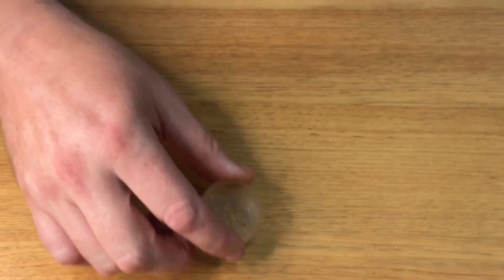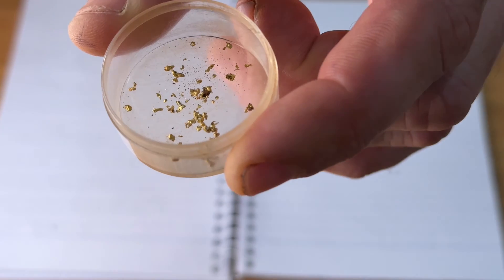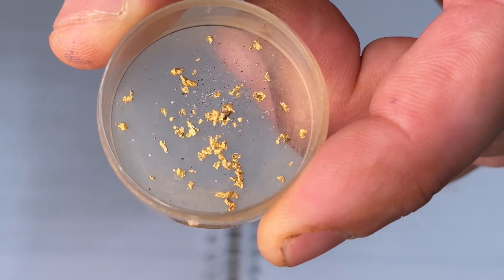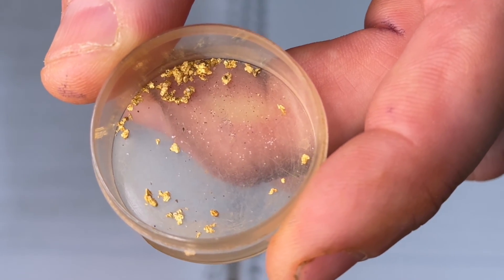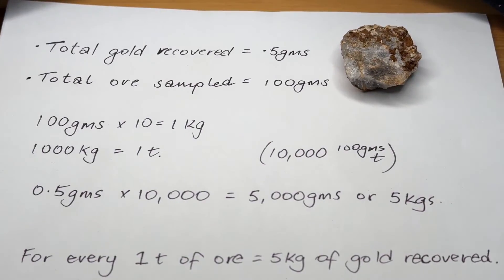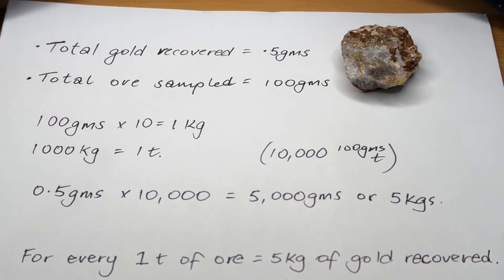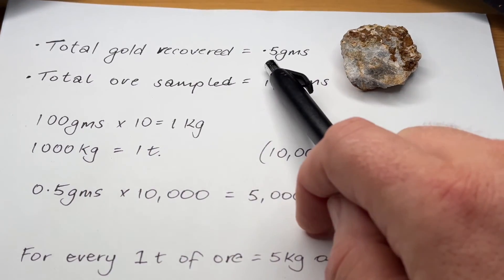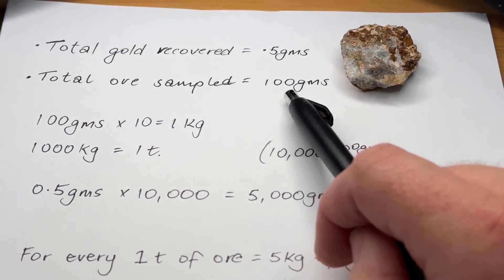Easy Maths Formula for Calculating Gold Grams per Tonne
In this video, I'm going to show you a hidden formula for calculating high grade gold recovery rates in ore. This formula can be used to determine the amount of gold that can be extracted from a given ore sample.

This formula is often used by miners to determine how much gold can be recovered from a given ore sample. By learning how to use this formula, you'll be able to calculate gold rates more accurately and efficiently. So be sure to watch this video and learn how to calculate gold recovery rates in ore!
The Formula: How To Determine Gold Recovery Rate In Gold Ore (example included) How to calculate and determine gold grams per tonne (g/t) from high grade GOLD ore!
Learn to Calculate and determine gold value, Calculating Gold g/t in your High Grade Ore
Assay gold Calculate gold recovery rate Gold percent recovery rates
Formula calculating high grade gold recovery rate Calculating Gold Recovery Rates in Oregon Gold ores melting goldgold smeltingblack sand concentrates fire assay flour gold’s melting gold orehigh grade gold oregold bullion collector metalgold rushgold processing quartz oremining equipment gold mining equipment Jeff williams gold prospecting mining gold
gold stocks, digger gold digger, gold mining, gold digger digger, gold in a gold pan,
gold in gold pan, gold panning for gold, gold mining, panning for gold pan, gold mining equipment, gold panning equipment, gold prospecting equipment,
gold prospecting in the creek
prospecting for gold in the creek
gold
gold prospecting
gold search by stream
gold prospecting videos
prospecting for gold in the river
how to find gold
Gold digger
gold
gold mining
gold panning
gold rush
gold hunter
gold digger
gold nuggets
gold prospecting
gold hunting
gold mines
gold
mining gold
gold finding
panning for gold
finding gold
gold find
panning gold